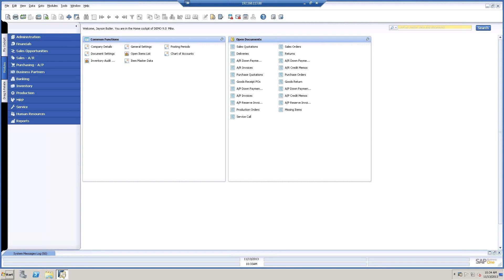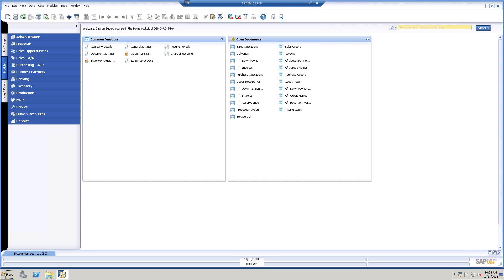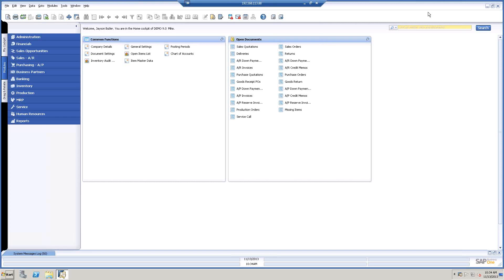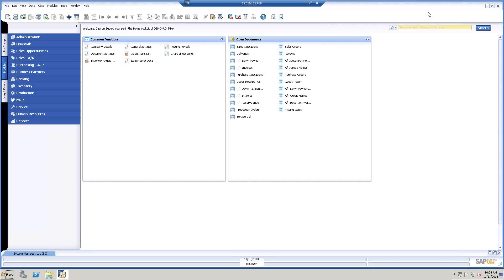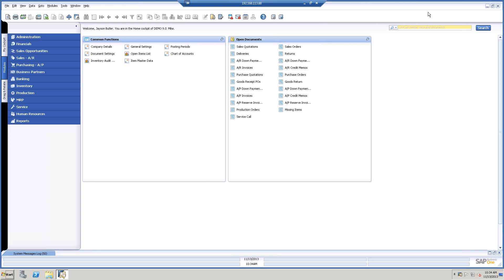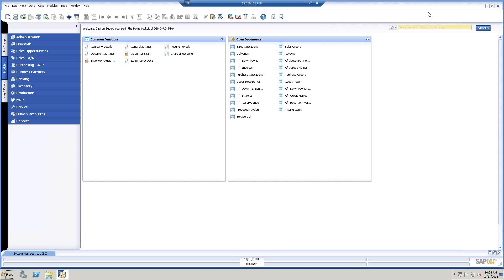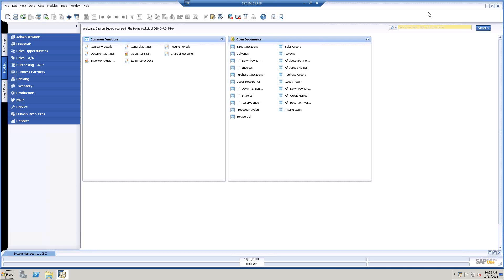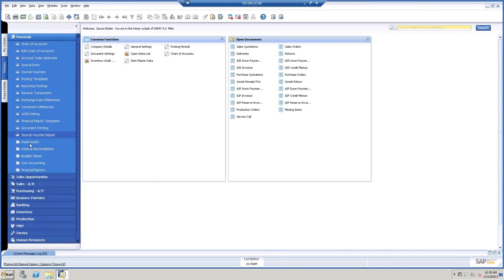Learn about Fixed Assets in SAP 9.0 | Part 1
Learn about Fixed Assets in SAP Business One 9.0 (part 1) with Michael Hodge from Vision33.